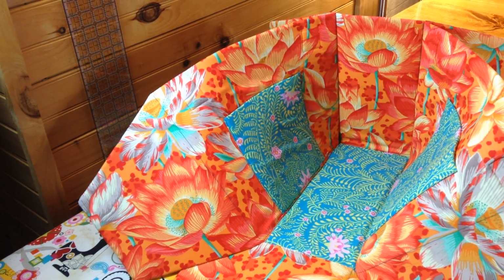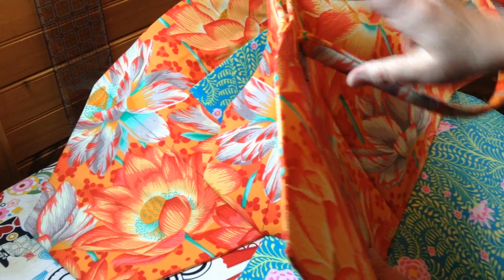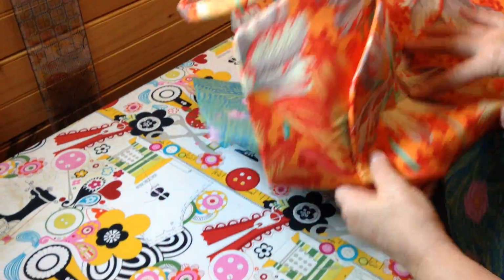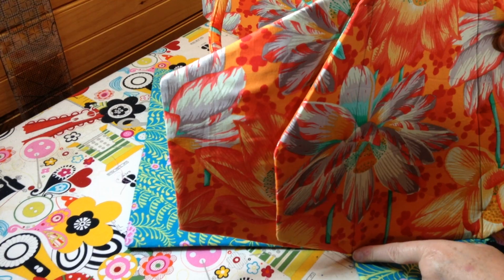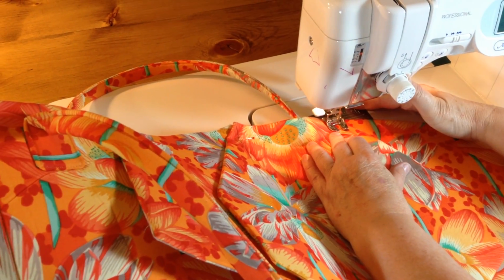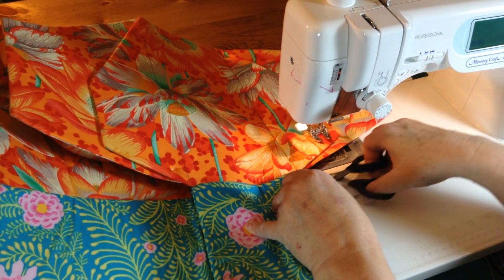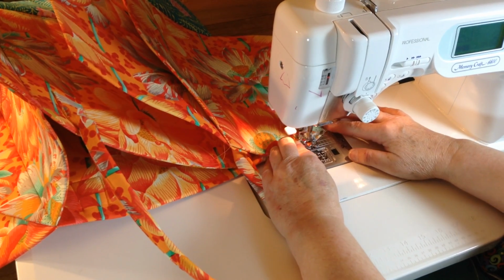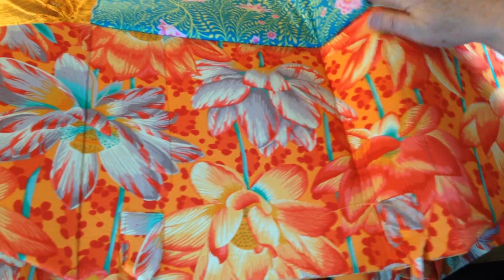AT616 Pg 6 Sewing side seams